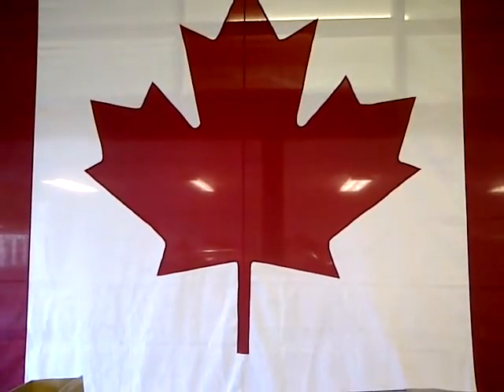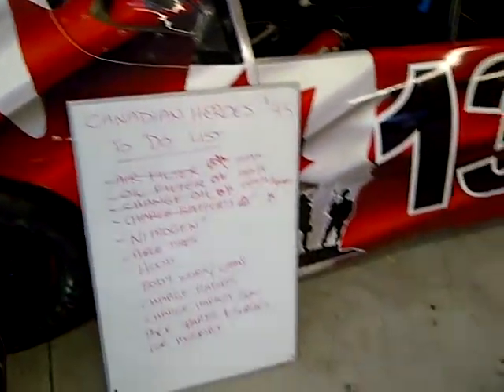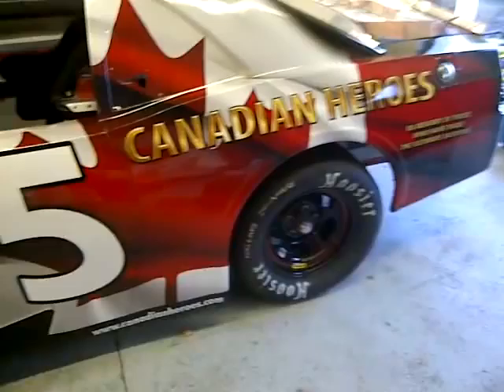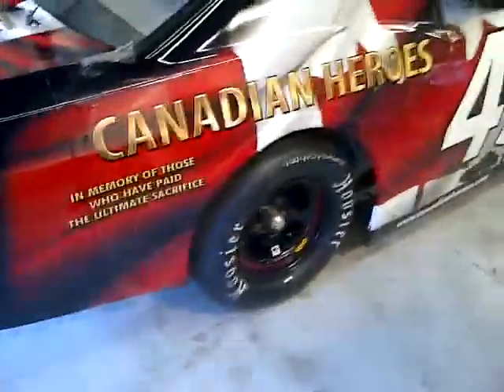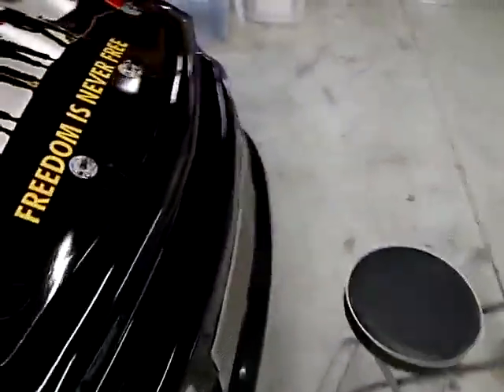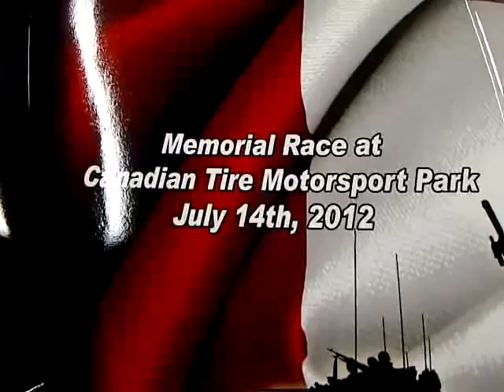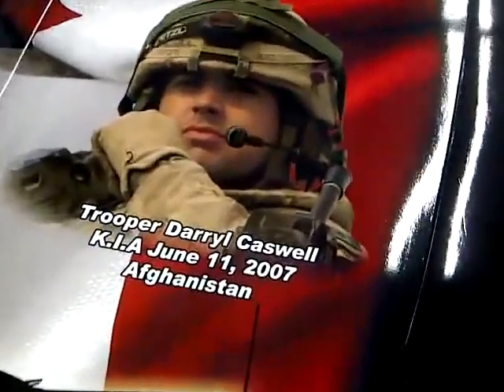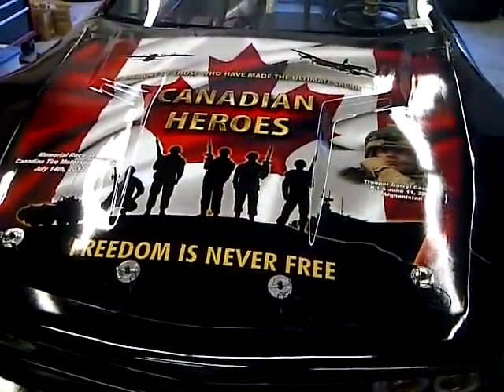Trooper Darryl Caswell's Memorial Hood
At the Canadian Heroes Race shop, a short clip of the cars and memorial hood for Trooper Darryl Caswell.